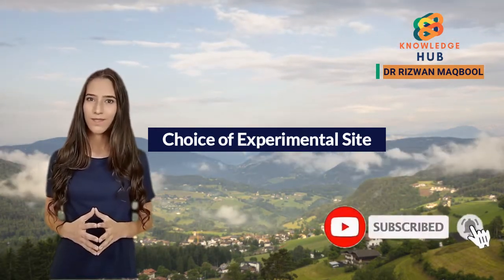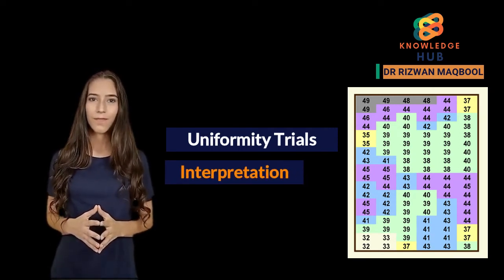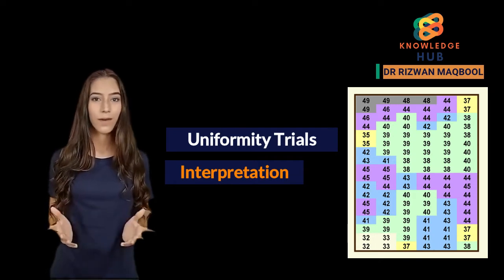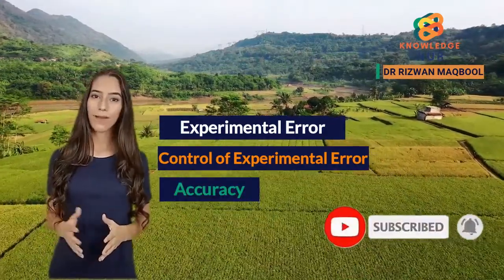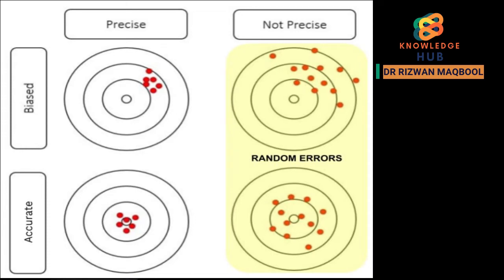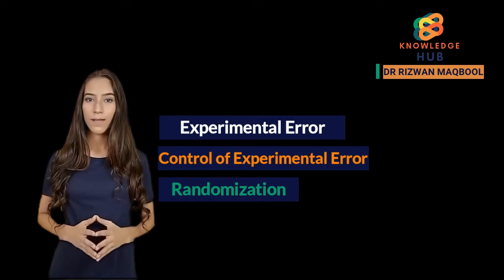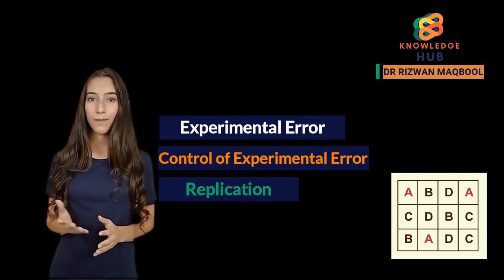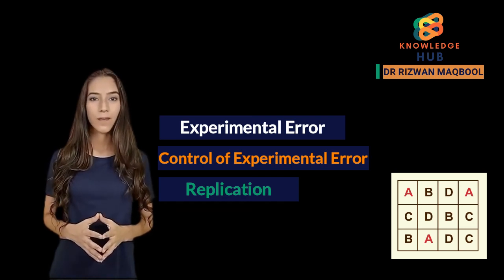Experimental Error in Field Experiments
Learn Experimental Error for the Layout of Field experiments in a professional way.
My name is Dr. Rizwan Maqbool, and I am a full-time teacher and researcher. I have started this video series for anyone who is interested to learn the lay of field experiments.

Our mission here at Knowledge Hub is to help students and researchers with their studies/research.